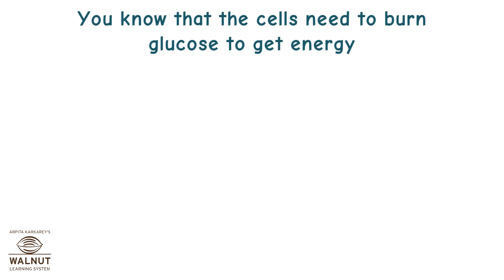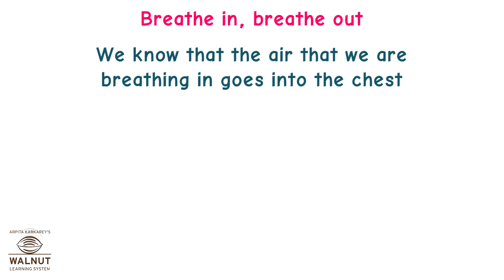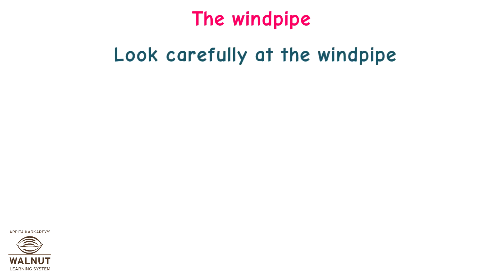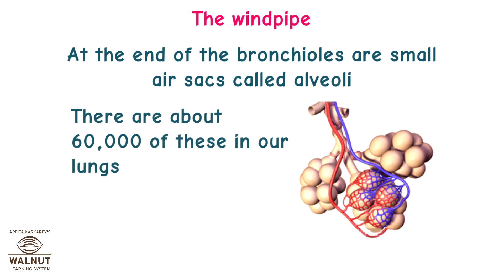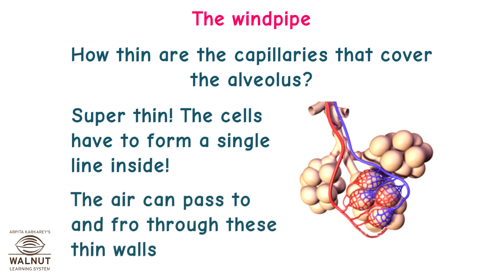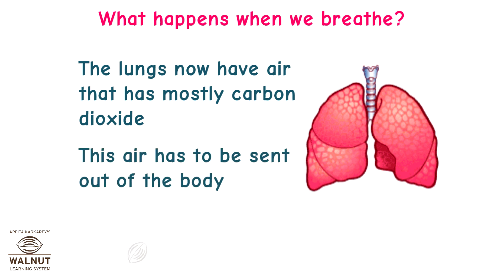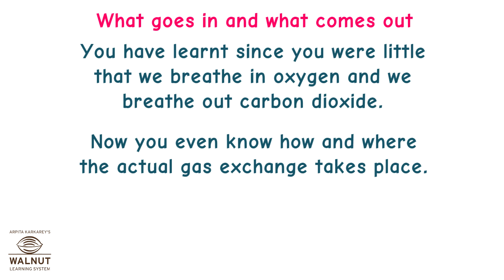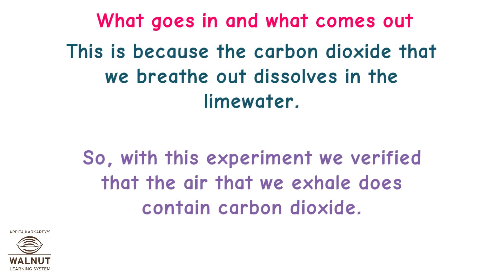7 Science - Respiration in organisms - Breathing